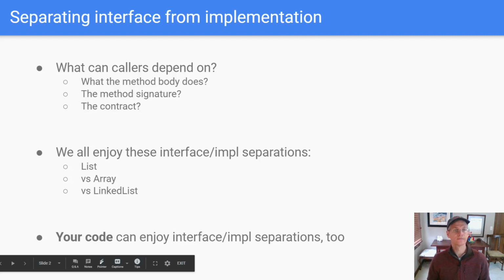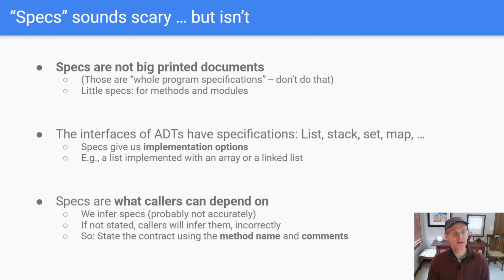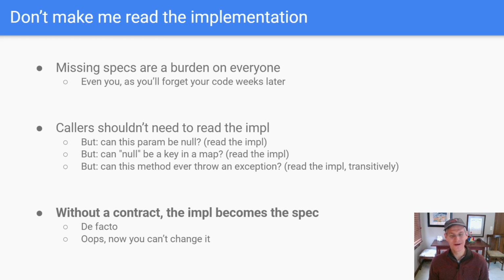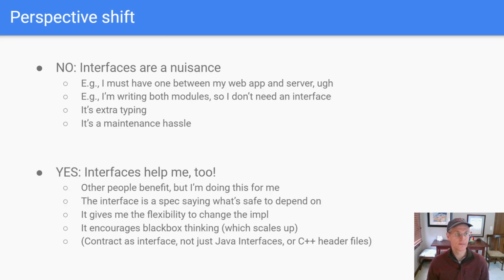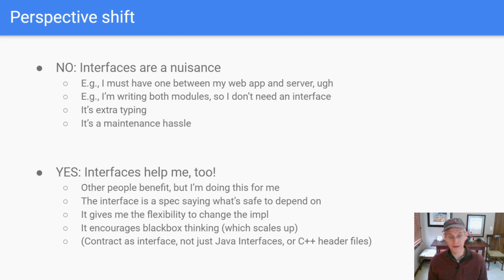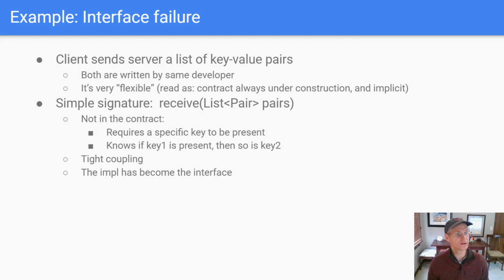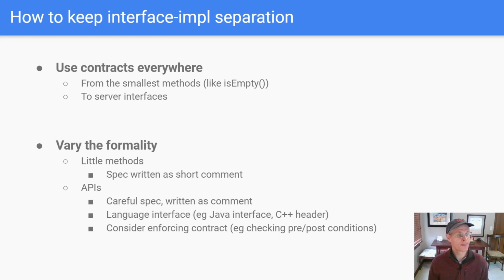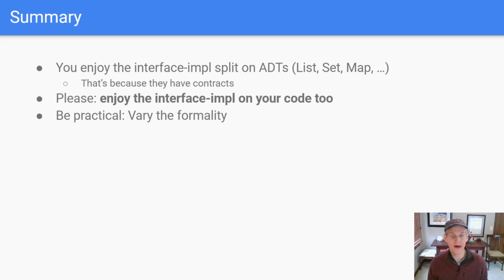Contracts separate interface from implementation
You enjoy the interface-implementation split on ADTs (List, Set, Map, …).  That’s because they have contracts.  Please: enjoy that split on your code too!  We can do that with contracts.  To keep it practical, we will vary the formality of the contract.